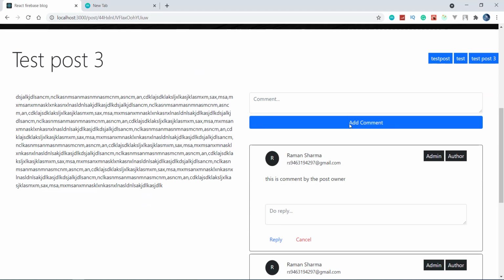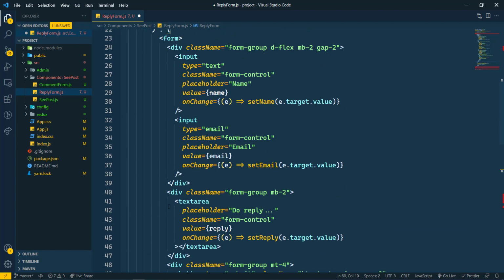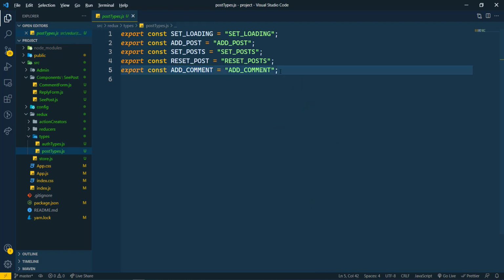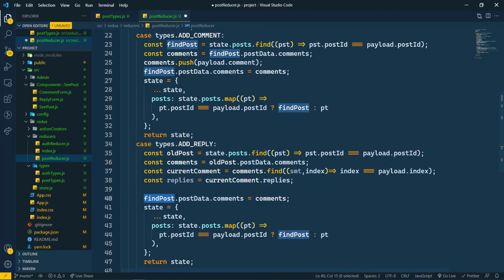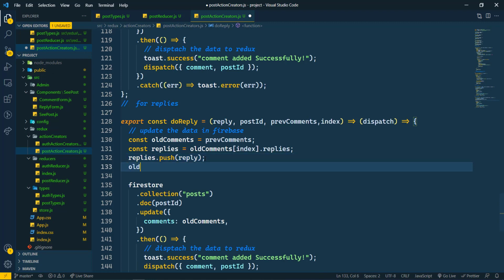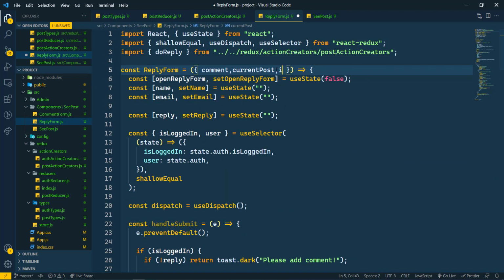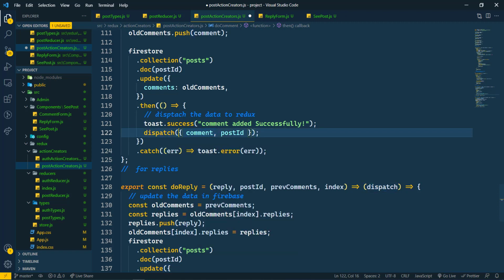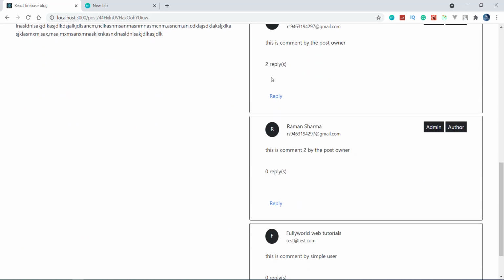#11 Comments System: Add Reply | React + Redux Firebase Simple Blog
Hello, friends, this is Raman Sharma here,
this is the new series.

We are making a simple blog with react js redux and firebase and an admin panel.

This is Part 11 of the series. In this, We are going to see How to app reply for each comment ?.